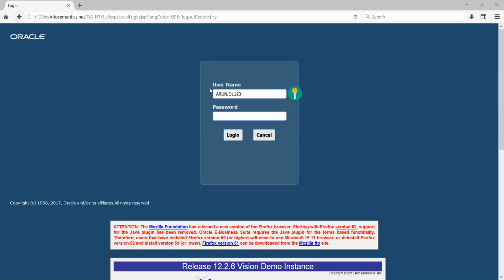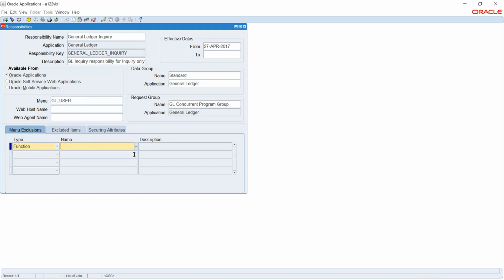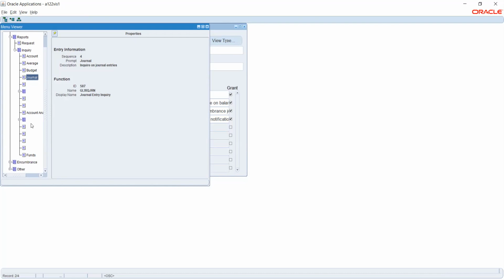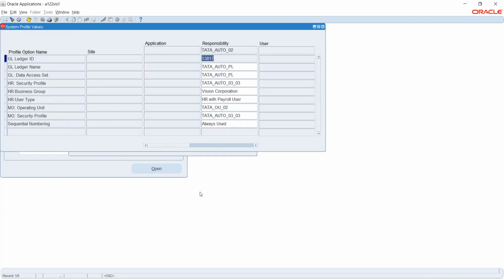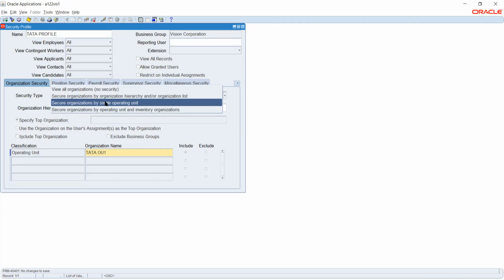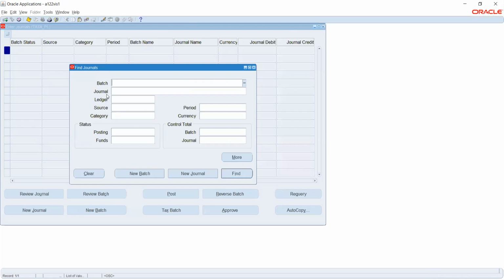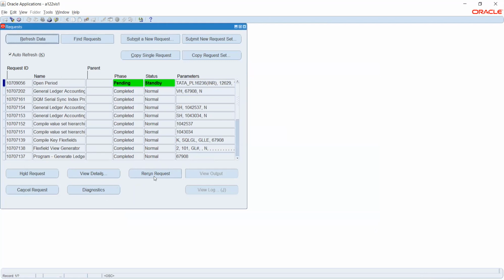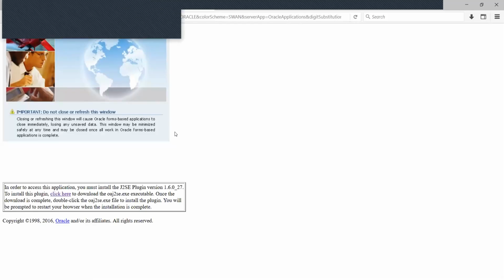Oracle R12 GL full configuration ( English )